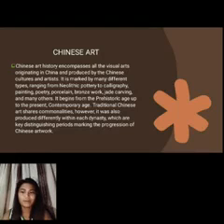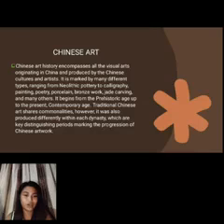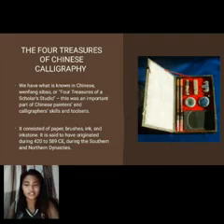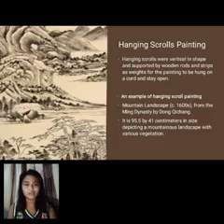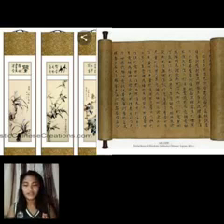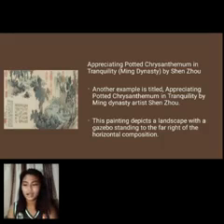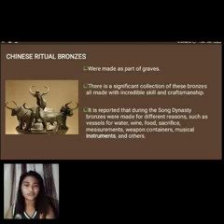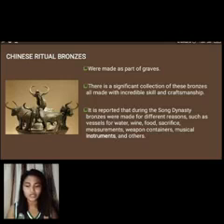REPORTING ABOUT ART APPRECIATION (CHINESE ART)